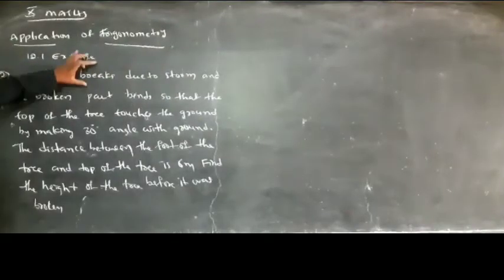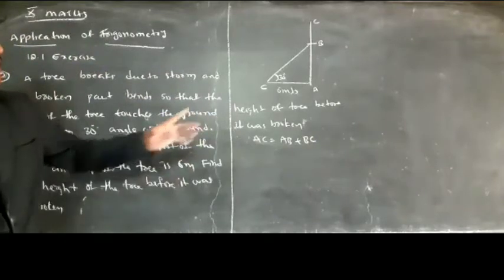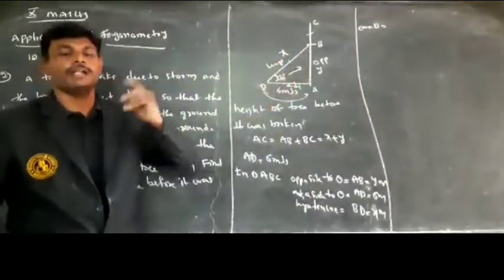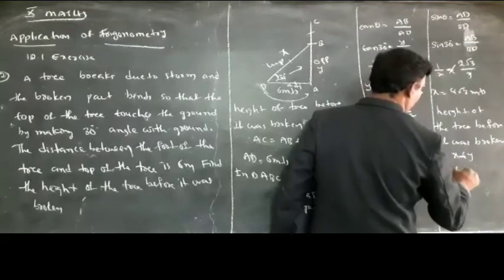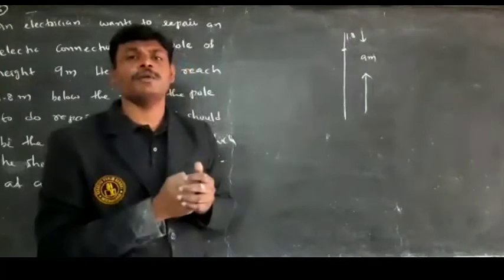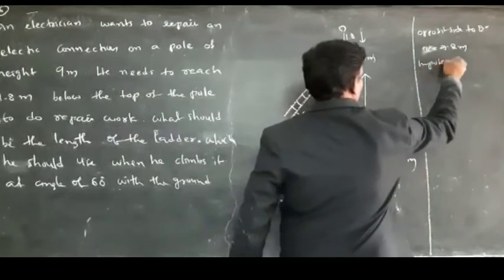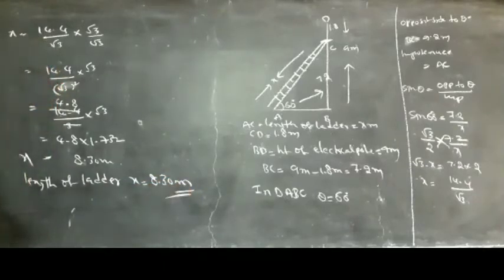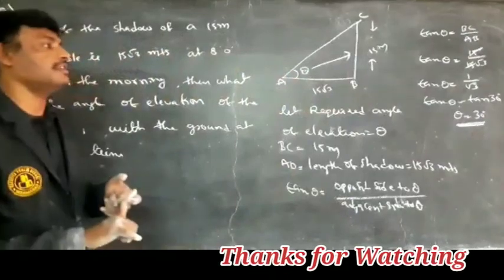APPLICATION OF TRIGONOMETRY | PART-2 | CLASS 10 MATHS | KAKATIYA PUBLIC SCHOOL NZB | JAGDEESH SIR